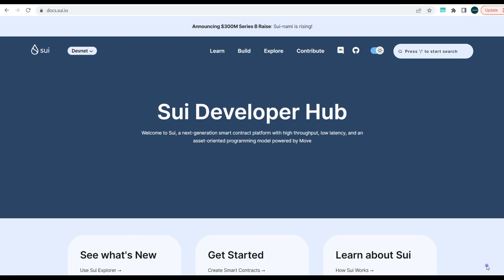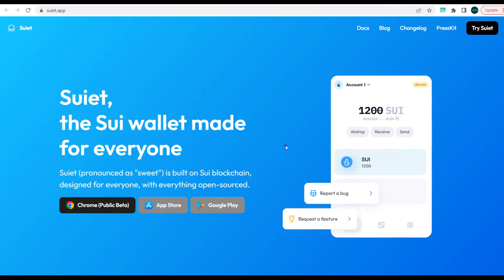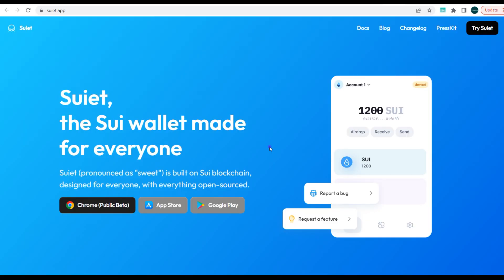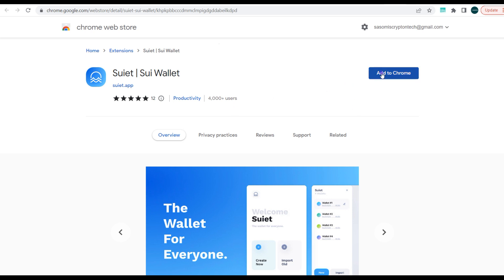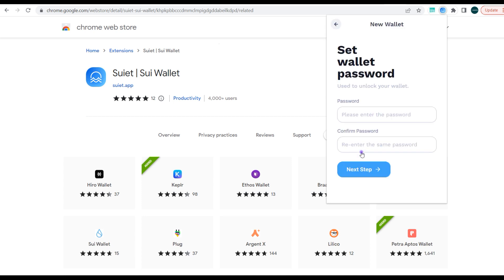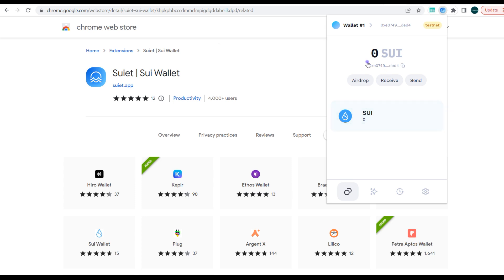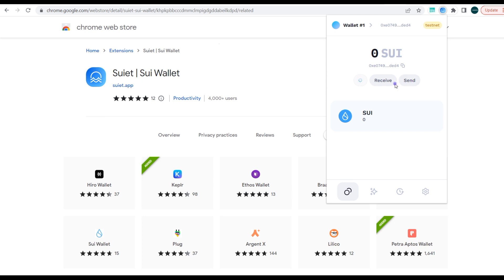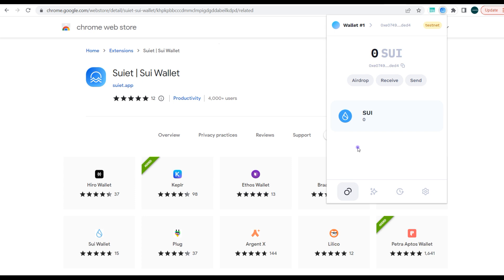suiet wallet setup for sui blockchain(airdrop opportunities)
The video explains how to setup your wallet to begin interacting with the sui blockchain also making you eligible for a potential airdrop in the future

Sui blockchain is a boundless platform to build rich and dynamic on-chain assets from gaming to finance.

Sui is the first permissionless Layer 1 blockchain designed from the ground up to enable creators and developers to build experiences that cater to the next billion users in web3.

Signup on binance to begin trading

Signup on ftx to begin trading ( enjoy very smooth trading interface with zero downtime )